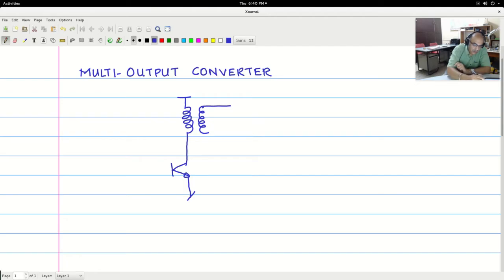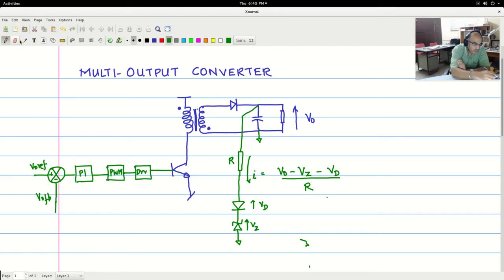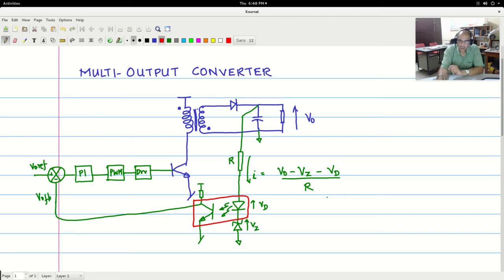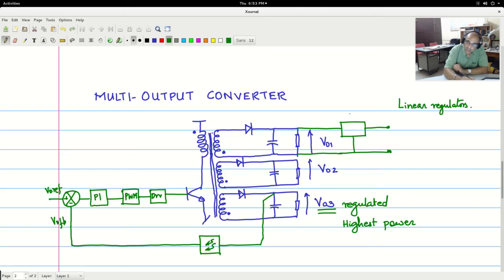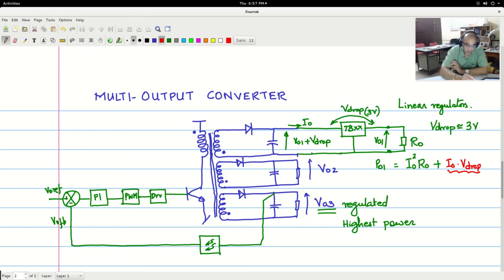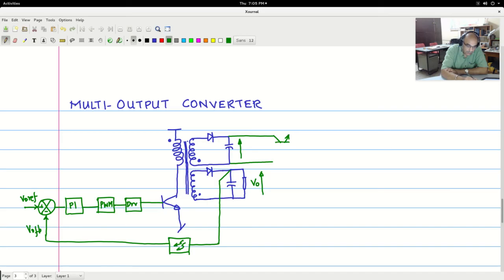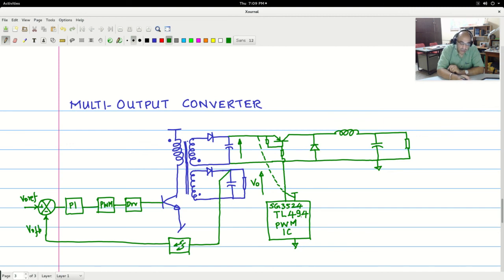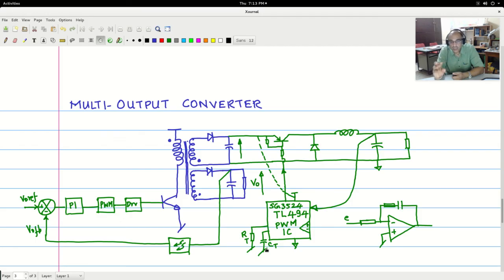Multi-Output Converters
To access the translated content:
1. The translated content of this course is available in regional languages.
 2. Regional language subtitles available for this course
 To watch the subtitles in regional languages:
 1. Click on the lecture under Course Details.
 2. Play the video.
 3. Now click on the Settings icon and a list of features will display
 4. From that select the option Subtitles/CC.
 5. Now select the Language from the available languages to read the subtitle in the regional language.